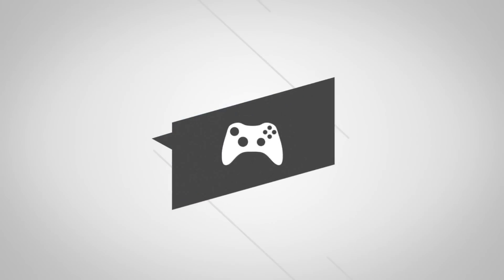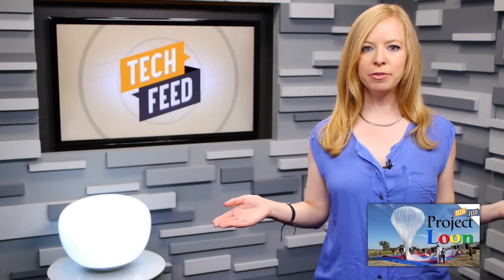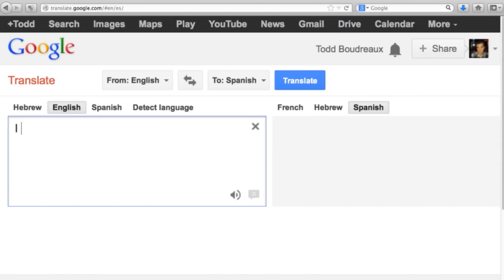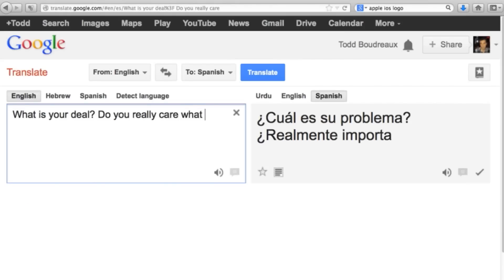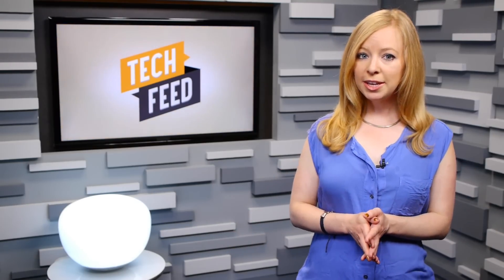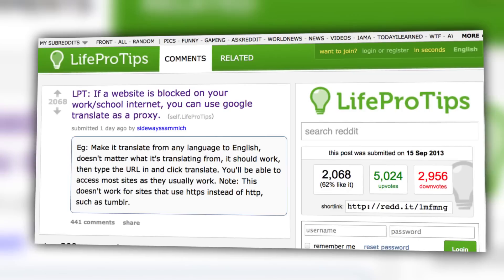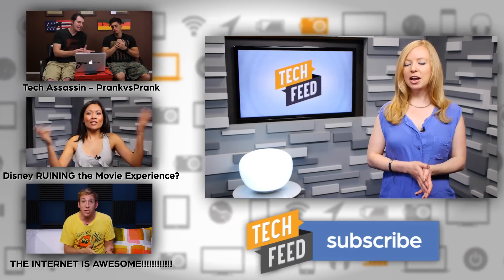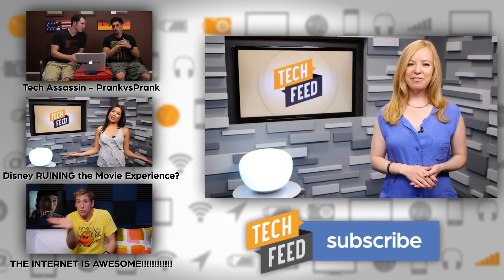How to Access Blocked Sites with Google Translate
According to a new report, Google wants to rid the world of the language barrier. Annie explains how they are already helping with Google Translate. She also takes a look at another use for Google Translate: to act as a proxy for blocked websites!

Do you think Google will be successful in breaking down the language barrier?

Host: Annie Gaus
Producer: Lauren Rudser
Associate Producers: Todd Boudreaux, Chastity Vicencio
Editor: Frank Knight